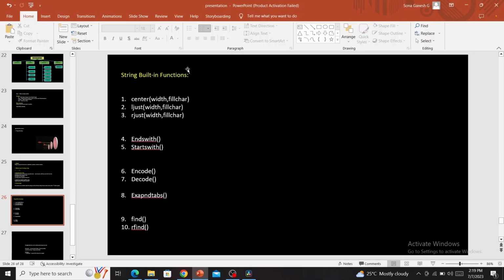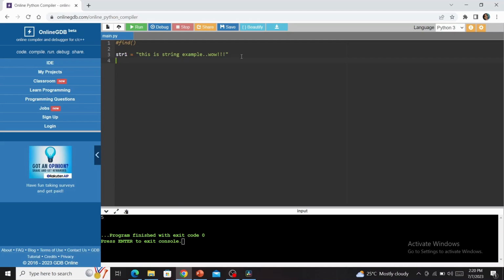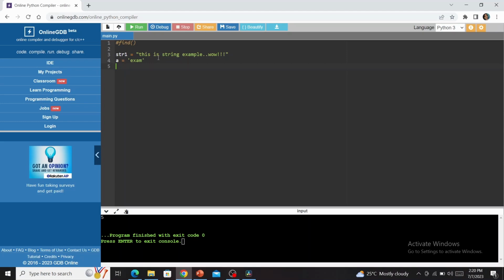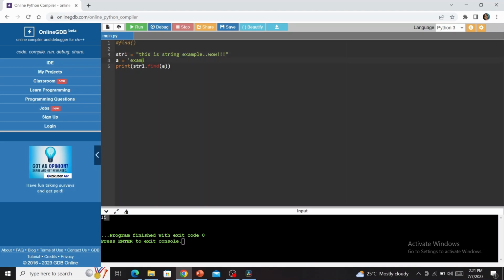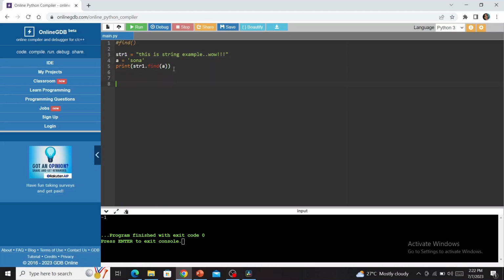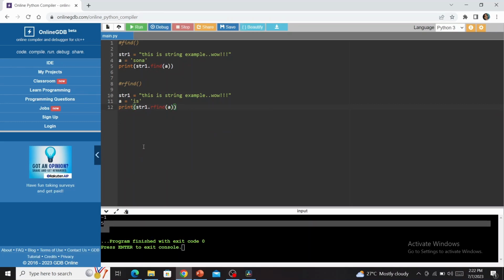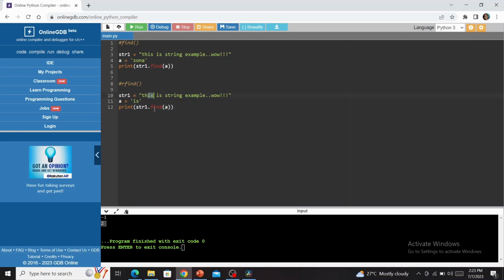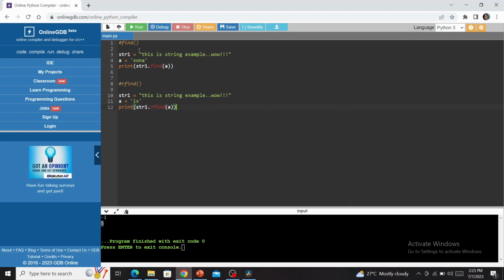python string functions - find(), rfind(), string functions in Python | Kannada |2023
Happy Learning :)